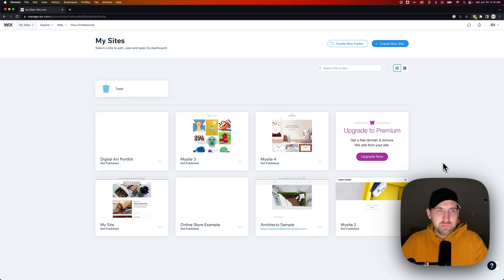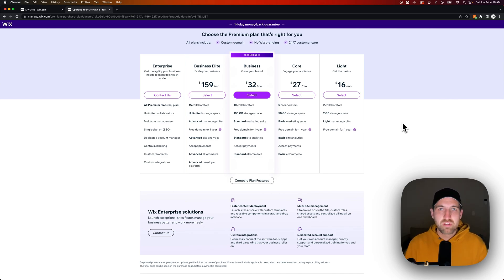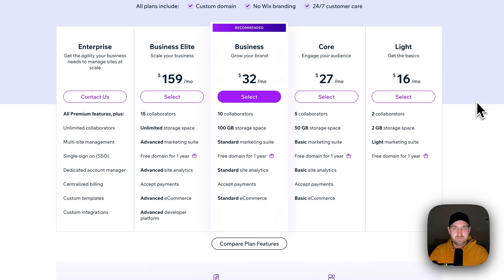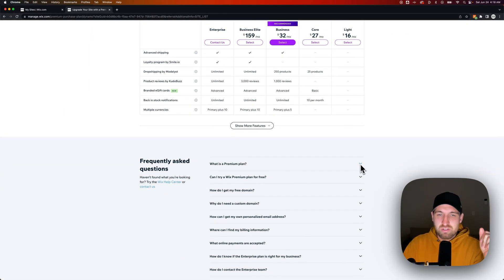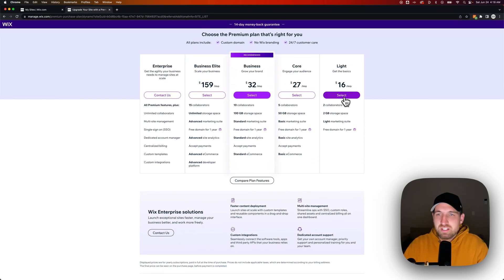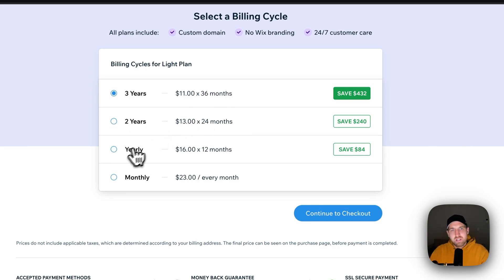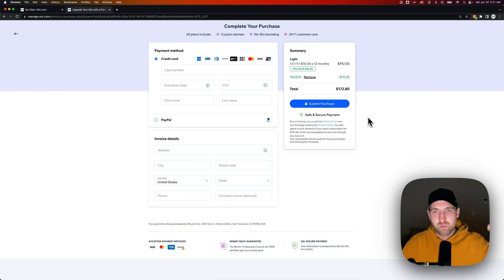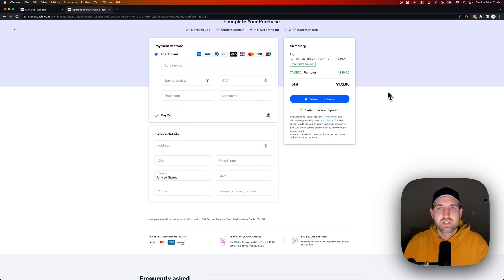Wix Pricing for Premium Website Plans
Need an easy-to-use design tool? Try Canva Pro for free!